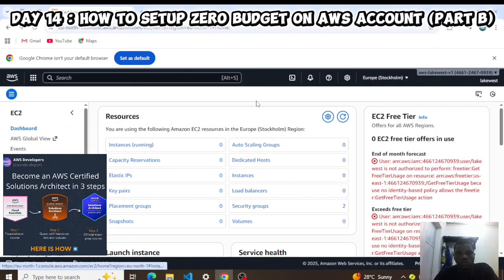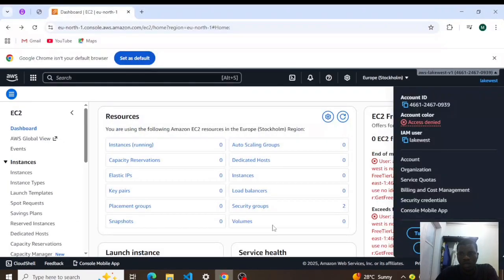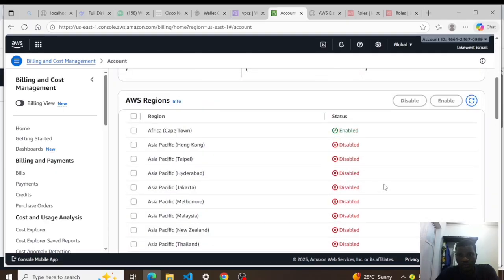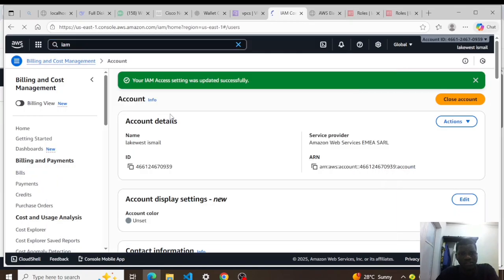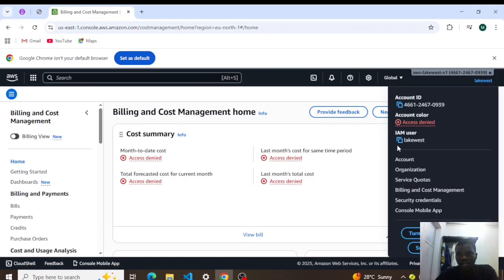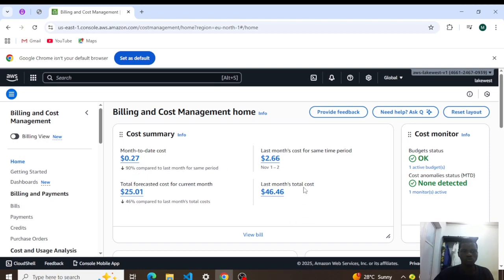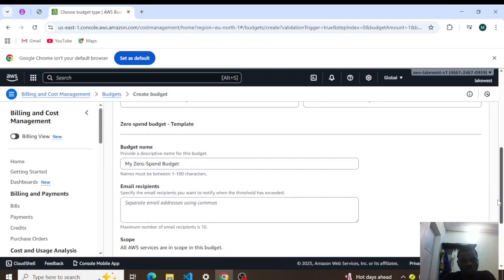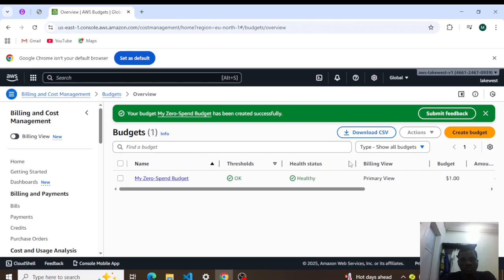Day14- how to setup zero budget on Aws account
📌 Description: How to Set Up a Zero Budget on AWS (Day 14)

In today’s episode, I show you step-by-step how to set up a Zero Spend Budget on AWS so you can practice cloud, security, and hands-on labs without worrying about unexpected charges.

You’ll learn how to:
 • Create an AWS Budget
 • Set spending limits to ₦0 / $0
 • Enable email alerts before AWS bills you
 • Prevent accidental charges while testing IAM, EC2, S3, or security tools
 • Stay fully in control of your learning environment

This tutorial is perfect for beginners who don’t want surprise bills while learning AWS.